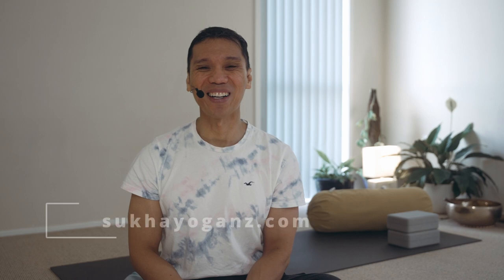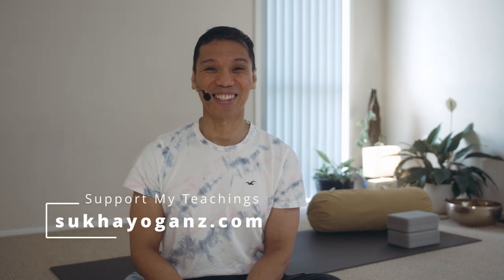Nabho Mudra Meditation